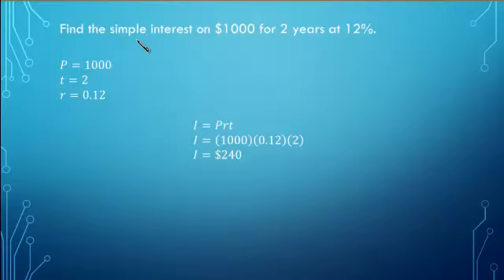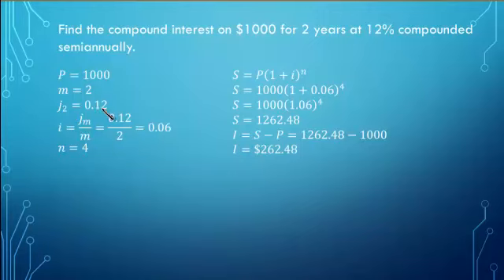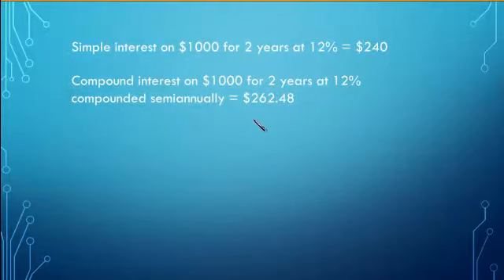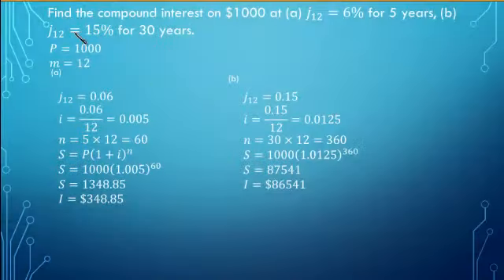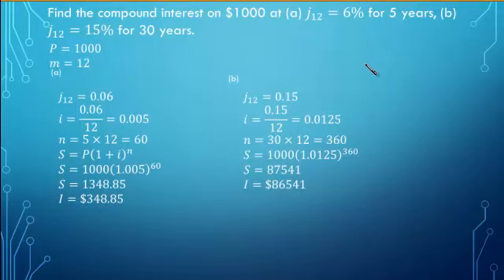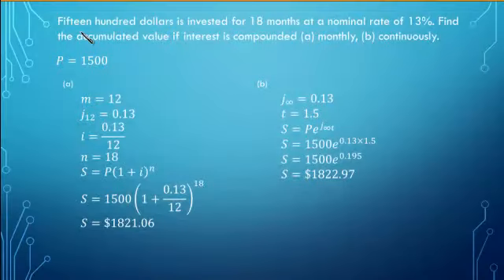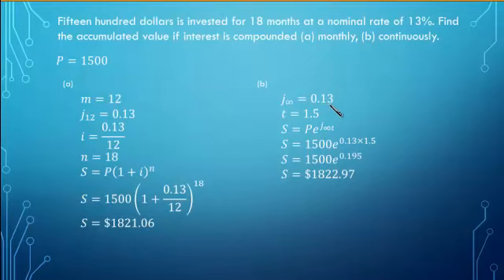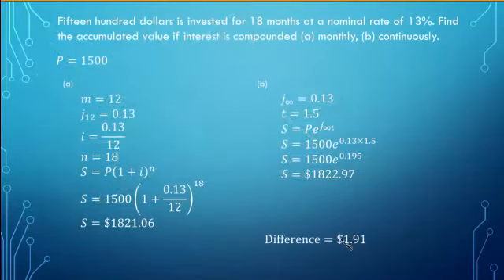MATH2002 02 CalculatingAccumulatedValueCompoundInterest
In this video we do some example problems involving compound interest.